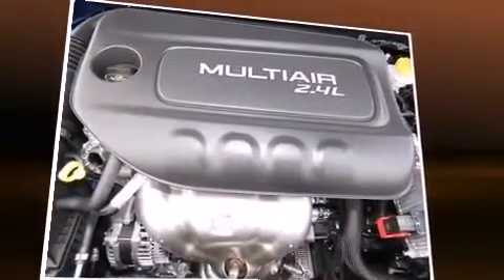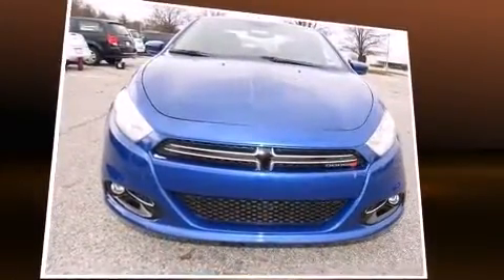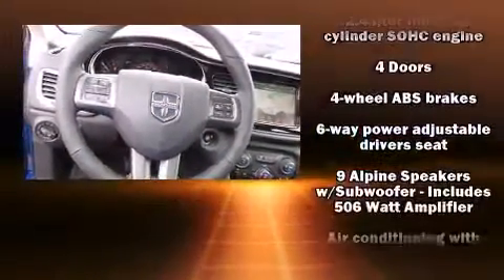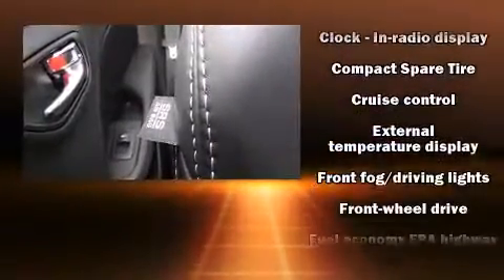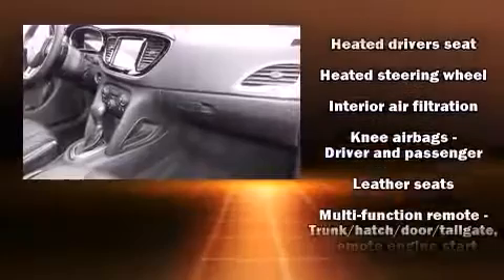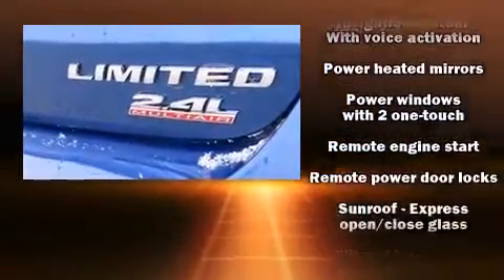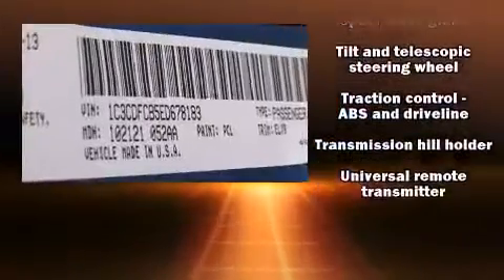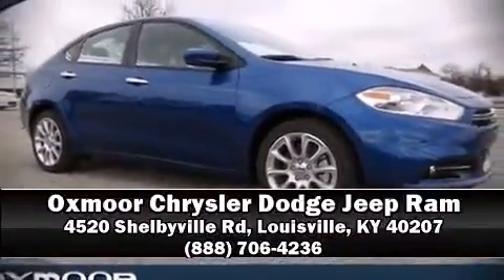2014 Dodge Dart Limited in Louisville, KY 40207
Introducing the 2014 Dodge Dart. This 4 door, 5 passenger sedan will allow you to take command of the road with confidence! It features an automatic transmission, front-wheel drive, and a 2.4 liter 4 cylinder engine. Dodge prioritized fit and finish as evidenced by: front and rear reading lights, variably intermittent wipers, an automatic dimming rear-view mirror, turn signal indicator mirrors, remote keyless entry, an overhead console, and leather upholstery. For drivers who enjoy the natural environment, a power moon roof allows an infusion of fresh air. Premium sound drives 10 speakers, providing you and your passengers a sensational audio experience. Passenger security is always assured thanks to various safety features, such as: dual front impact airbags with occupant sensing airbag, front and rear SIDE impact airbags, traction control, anti-whiplash front head restraints, a security system, and 4 wheel disc brakes with ABS. Brake assist technology provides extra pressure when applying the brakes. Our experienced sales staff is eager to share its knowledge and enthusiasm with you. They'll work with you to find the right vehicle at a price you can afford.